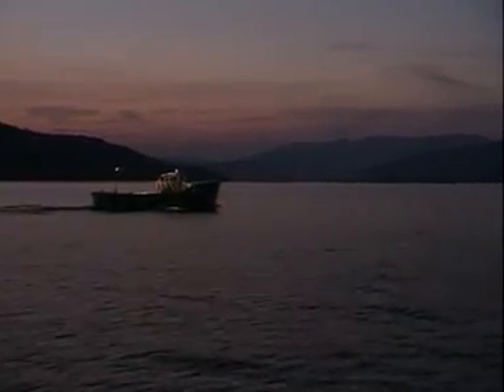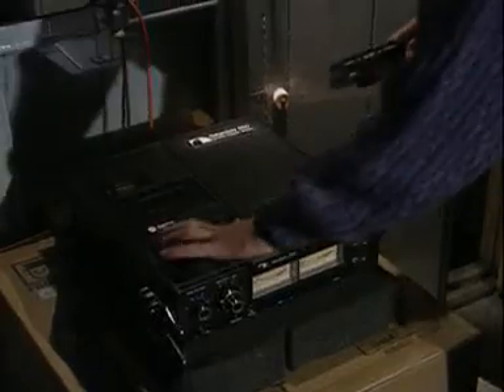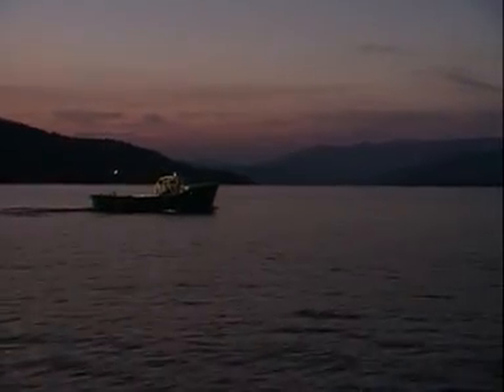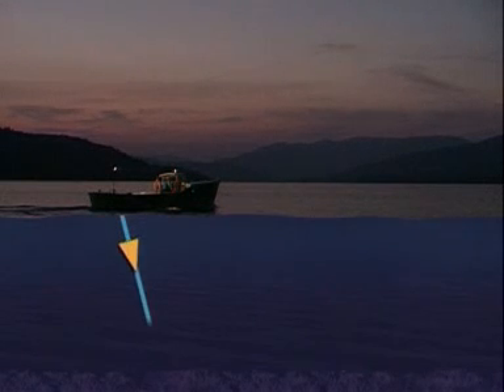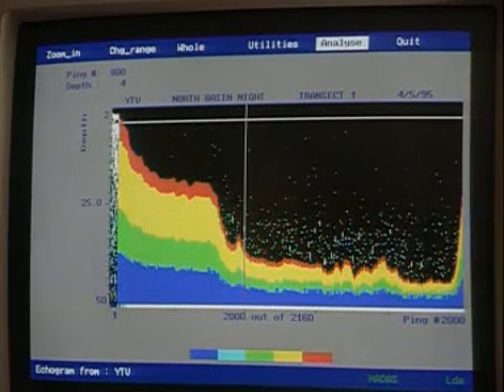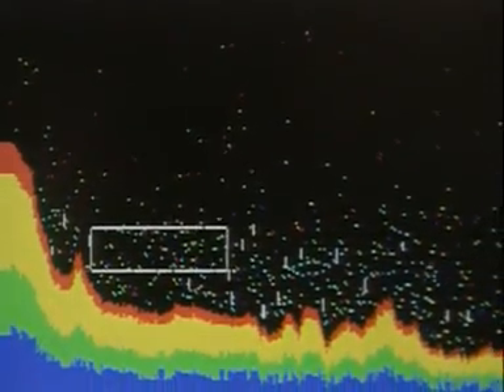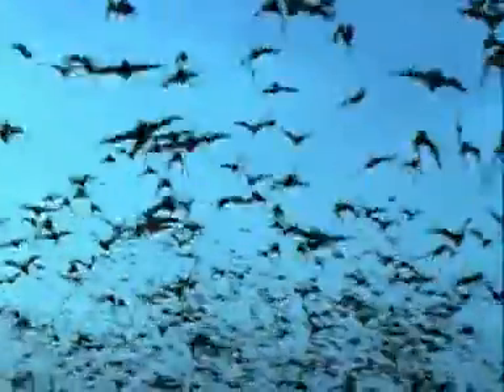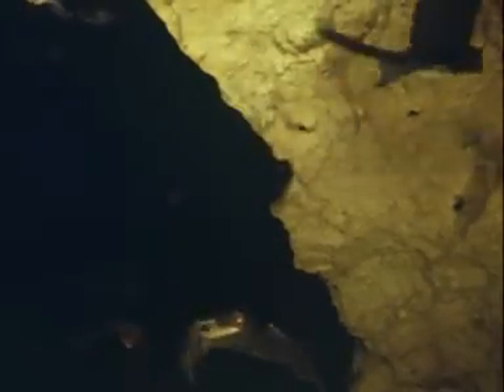Sonar and ultrasound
The reflection of sound waves has many uses